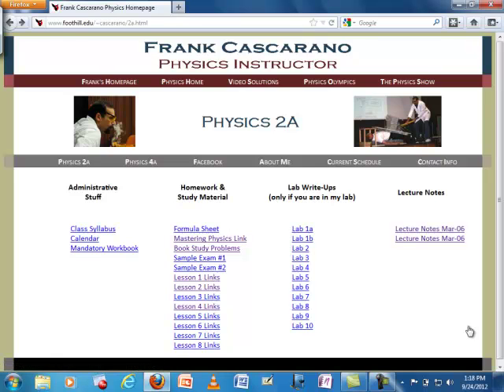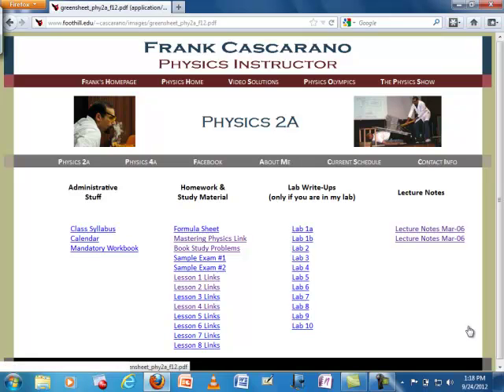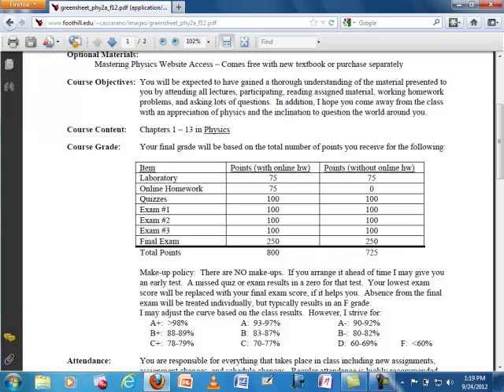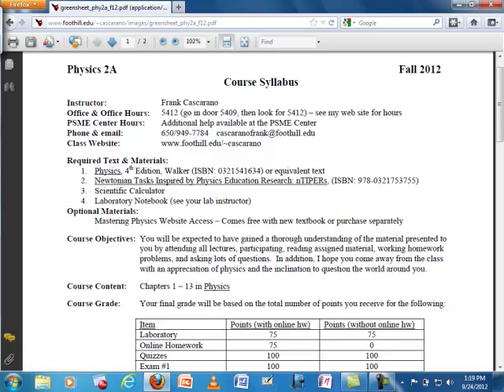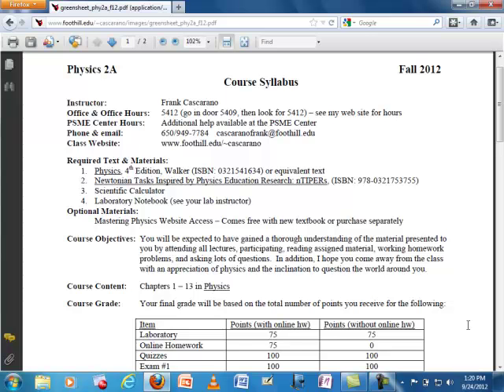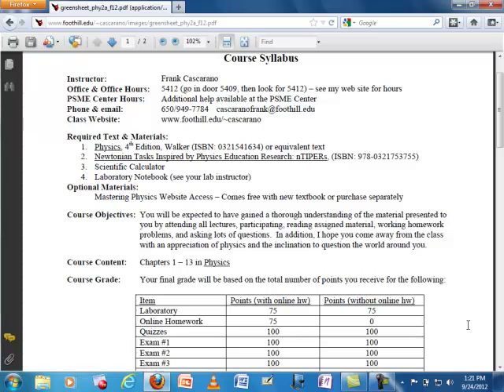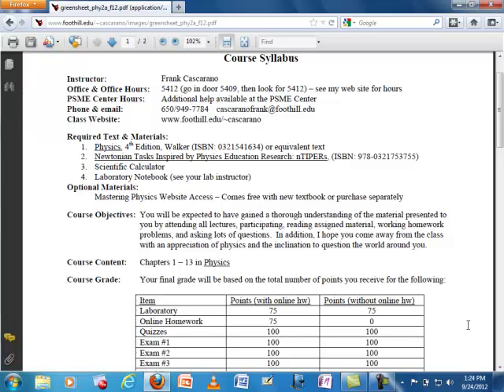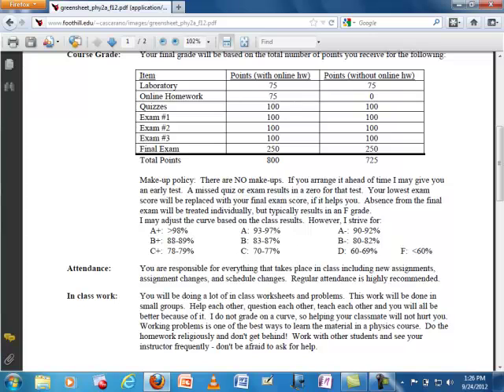phy2a_lecture1b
First lecture of the quarter - part 2